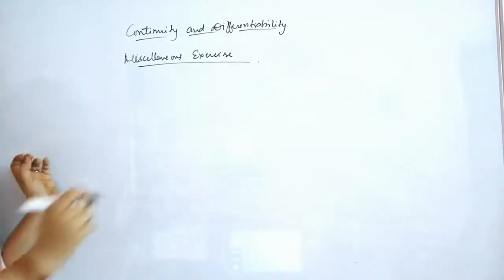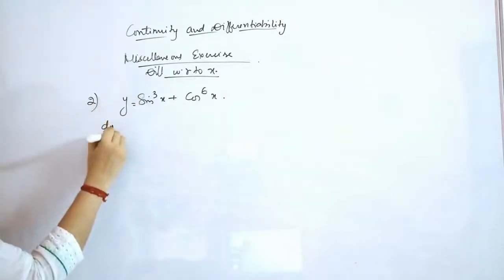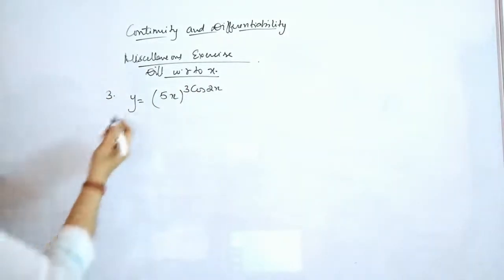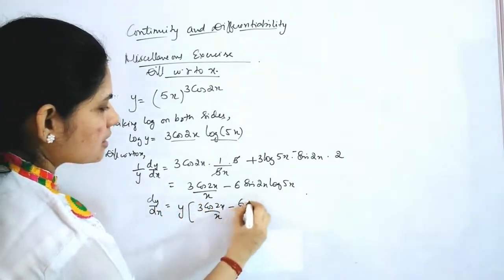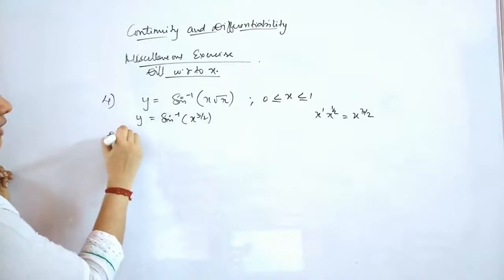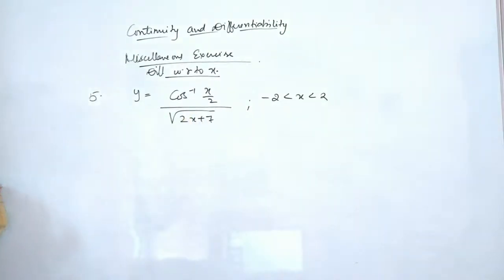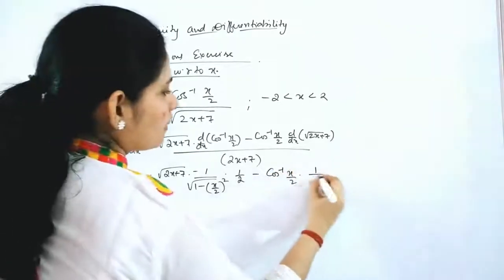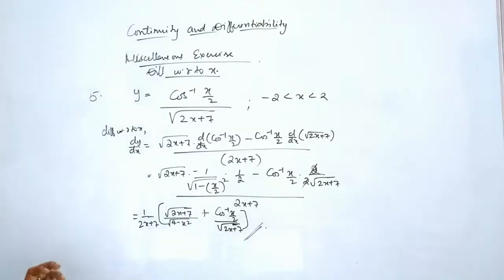Math, Class XII | NCERT,Chapter 5, Continuity and Differentiability. Misc exercise Q 1 to 5 solved